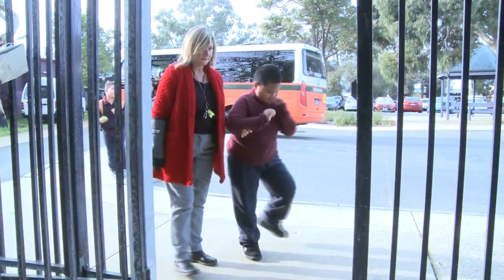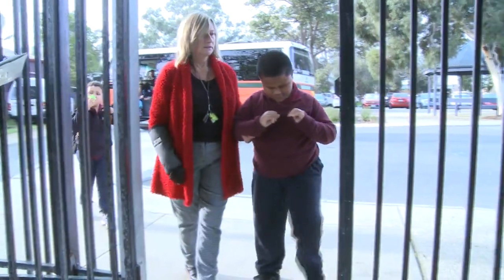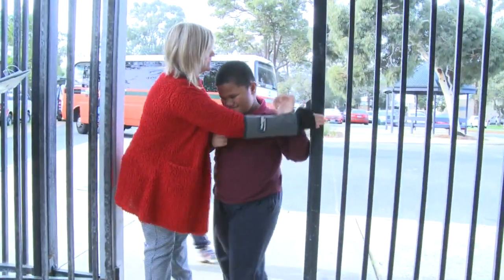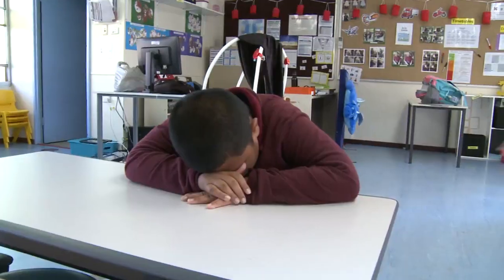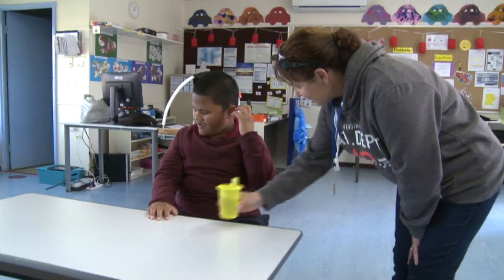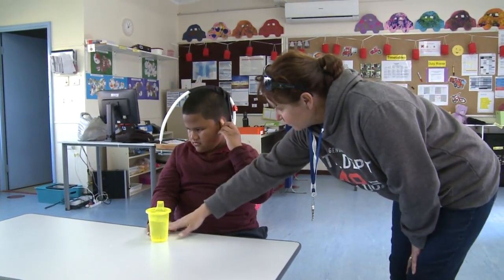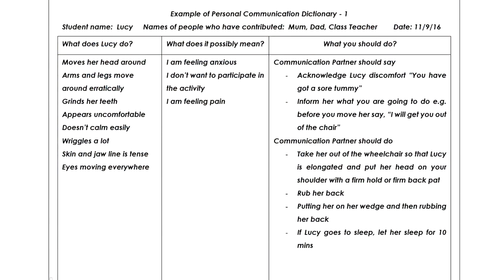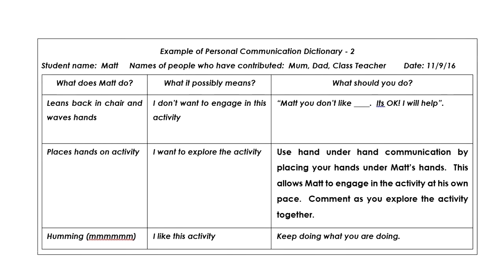Supporto alla comunicazione e all'intenzionalità comunicativa nelle attività strutturate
Tre scuole australiane creano un utile documentario sui principi pratici di supporto alla comunicazione nelle attività strutturate curricolari, con attenzione al profilo individuale e al supporto dell'intenzionalità comunicativa.
Sottotitoli in italiano a cura di DIRimè Italia APS.